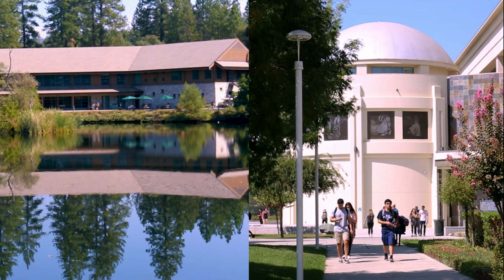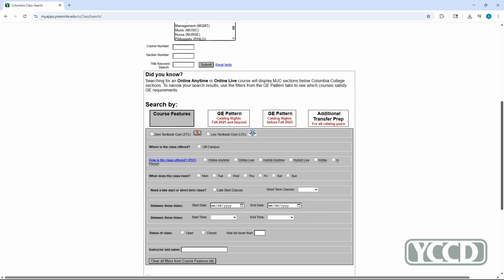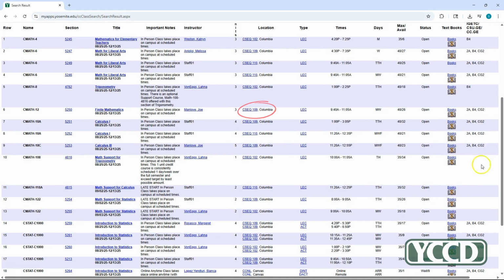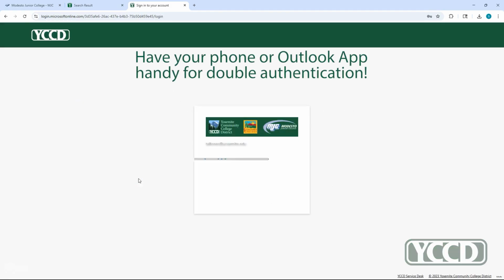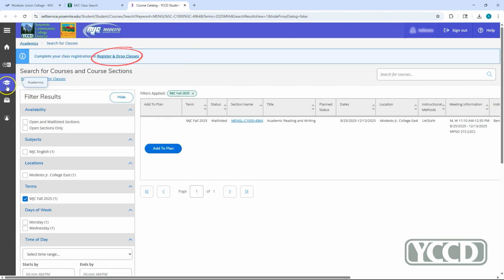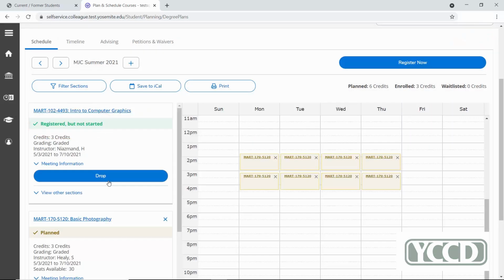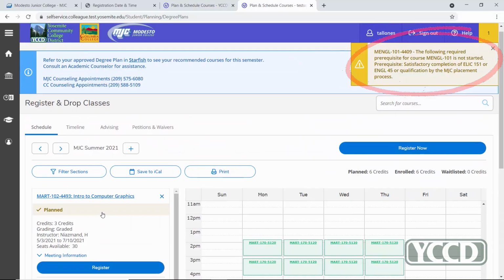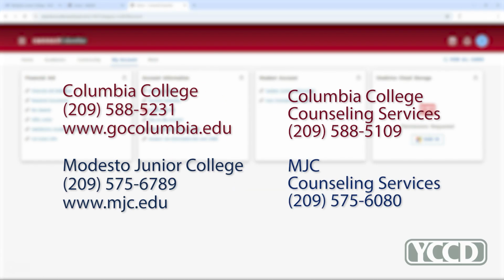Self-Registration Tutorial: MJC & Columbia College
This tutorial offers step by step instructions for how to register for classes at Modesto Junior College, and/or Columbia College.